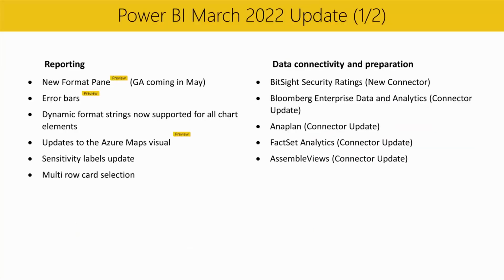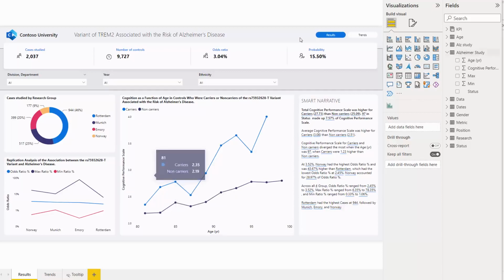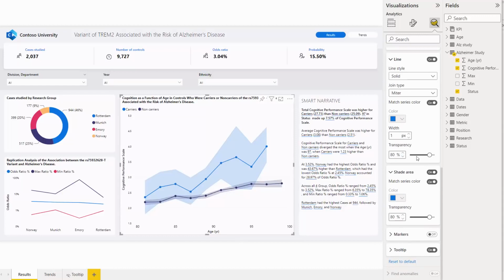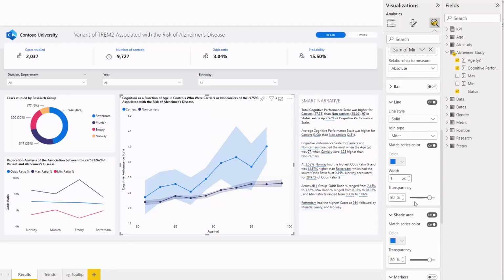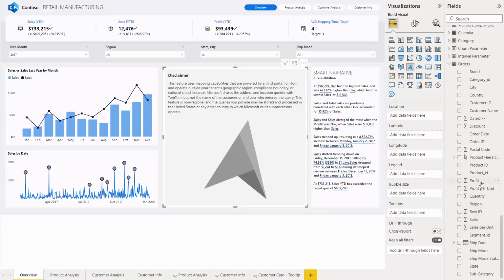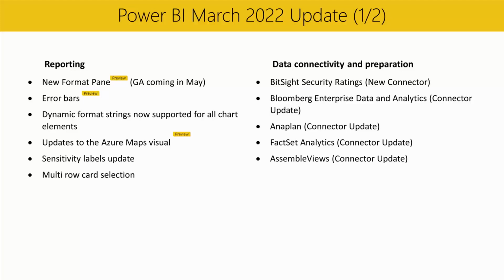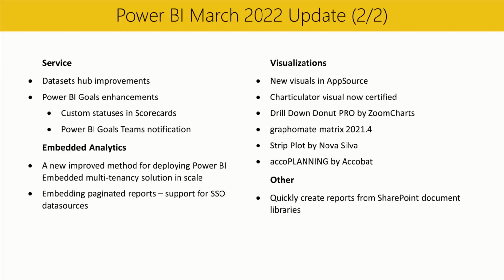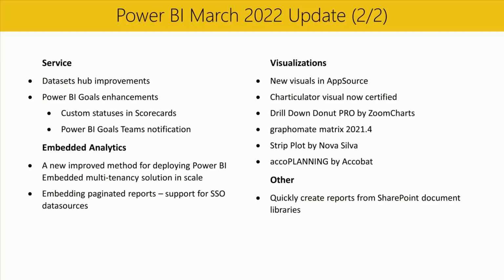Power BI Update - March 2022